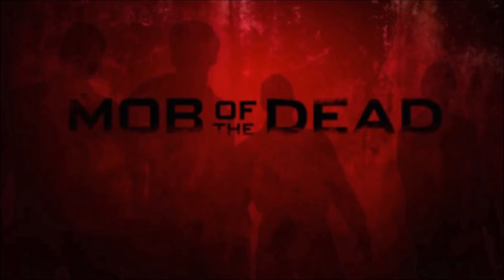Another Mob Of The Dead Easter Egg?!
I found this piece of paper in the spawn room, and I think it leads us to another EASTER EGG!